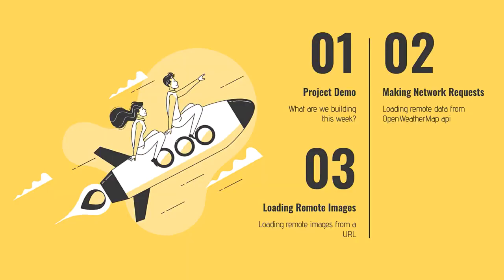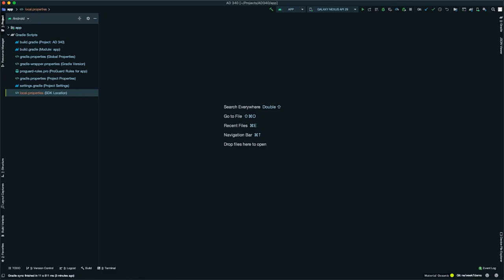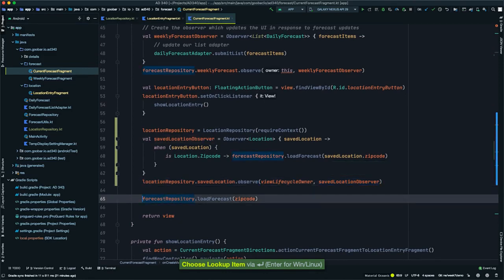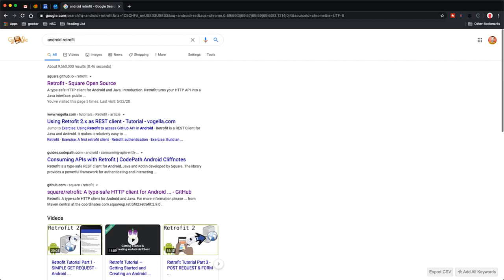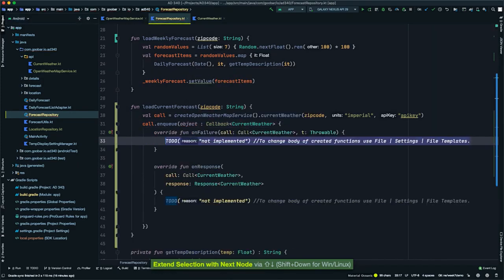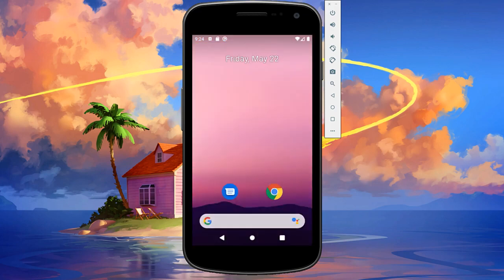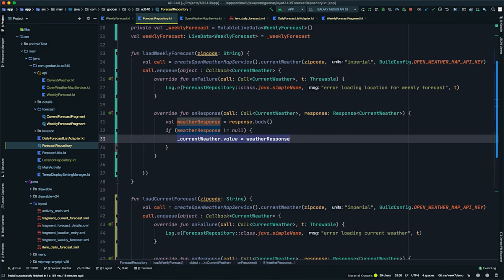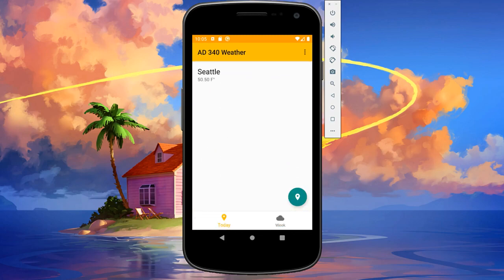Week 7 Kotlin Android Development Course for Beginners Loading Data With Retrofit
🤔This week's lecture covers the following questions:
- How to load data from a remote api using Retrofit; an HTTP client library for Android/JVM?
- How to listen to changes in SharedPreferences values?
- How to load and display remote images using the Coil image loading library